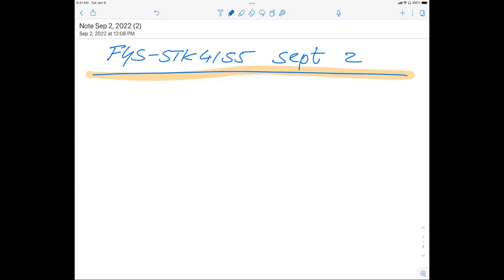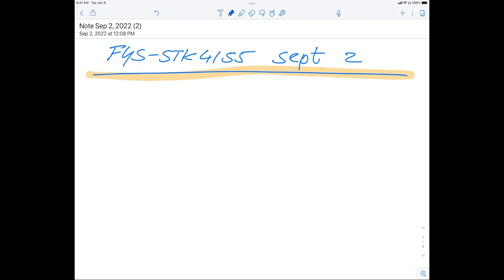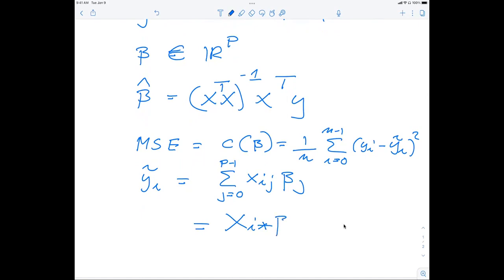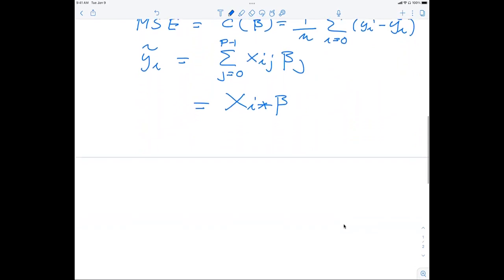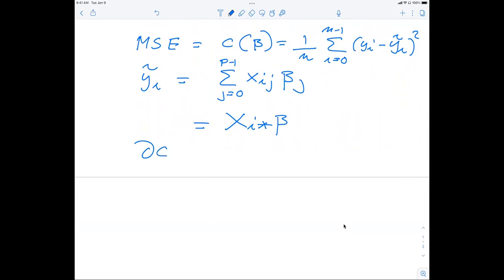Lecture Machine Learning September 2